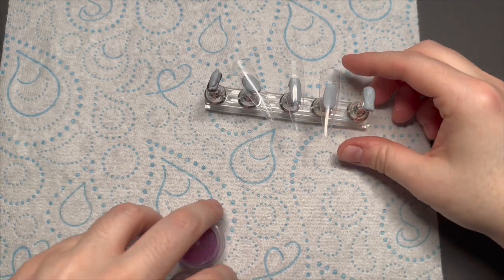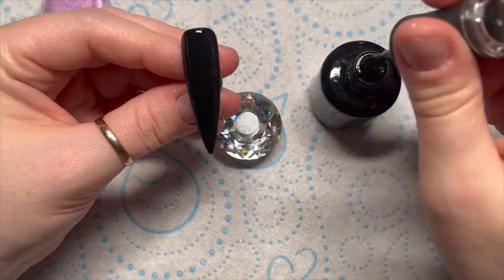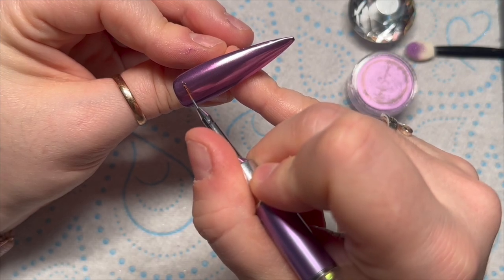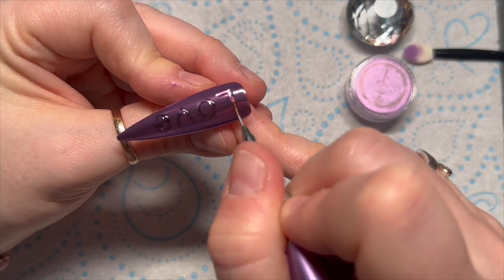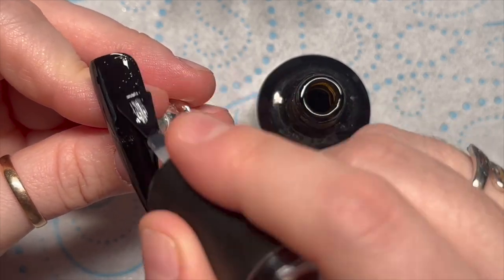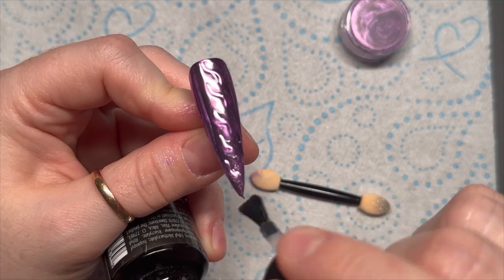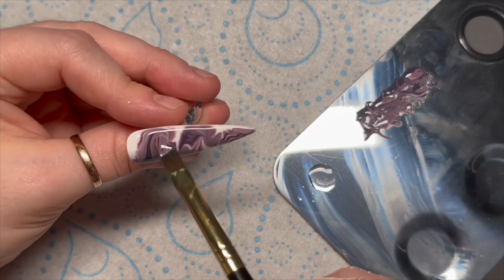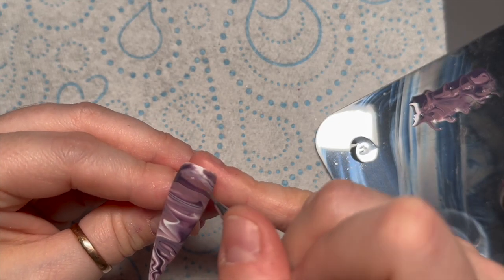Cosy Chrome Nail Art | Nail Sugar | Madam Glam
Hi everyone!

In this video I’ll be creating a set of cosy chrome nails!

Modelones.com ✨

FACEBOOK GROUPS:
Nail Sugar: